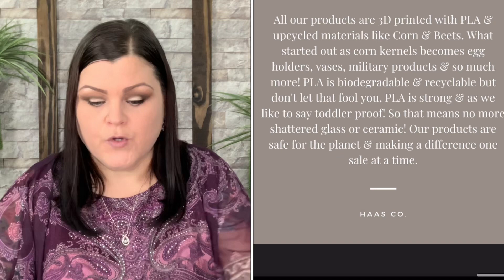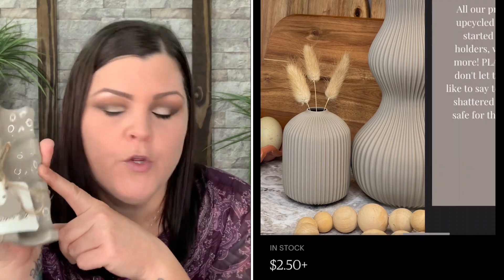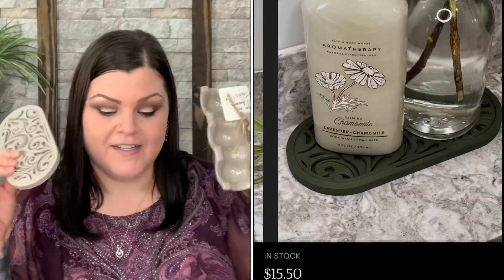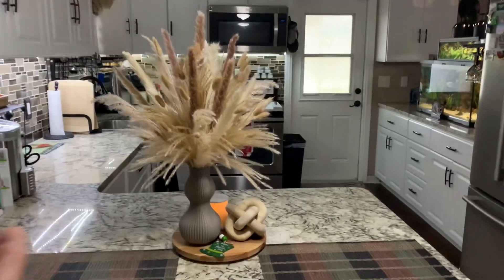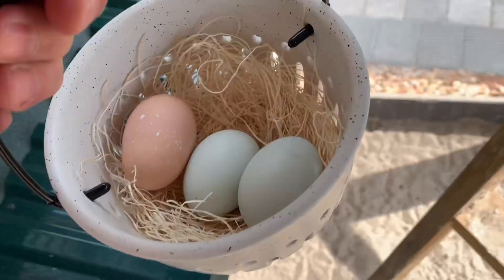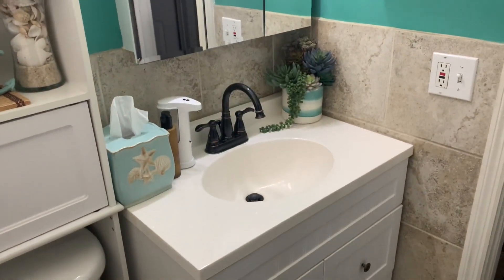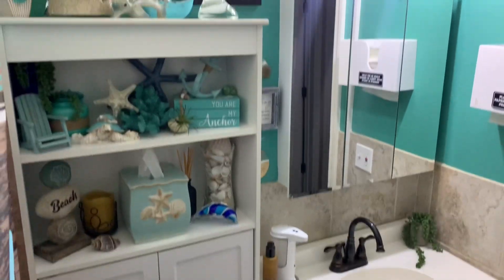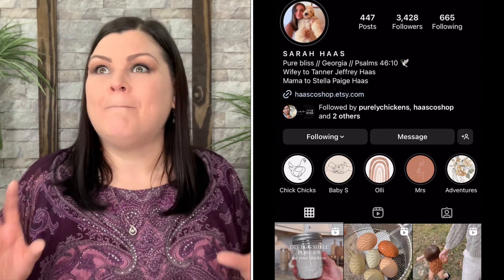What did I order from Haas Co? This is my 4th order now!!!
Would you like to check out Haas Co. Esty shop and/or their Instagram?
~ NEW WEBSITE LINK (affiliate link) & use code: SHECRAFTY for 10% OFF

Other Links to products mentioned in this video (Affiliate Links):
Hobby Lobby Items:
~ My Anchor Wood Stacked Books
~ Turquoise Coral
~ Beach Stone Stack Decor
~ Hanging Bean Leaf Pick
Amazon Items:
~ Dried Set of Pampas, Dried Flower, Natural Bunny Tail & Dried Grass
~ Crystal and Gemstone Rocks for Plants (Color Jade Pebbles)

💙 Don’t ever forget to ► SMILE   😊    💙X